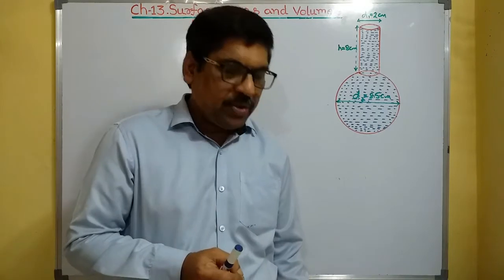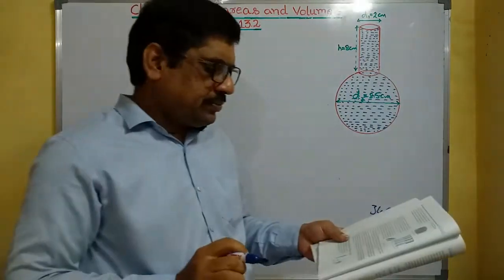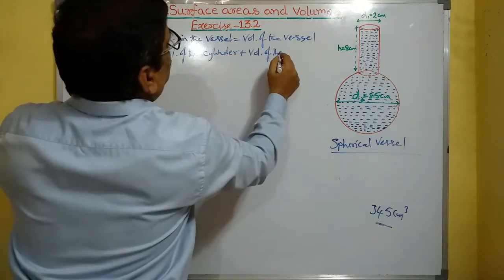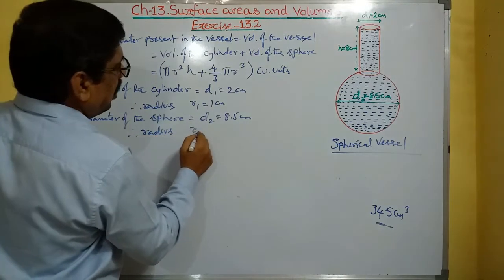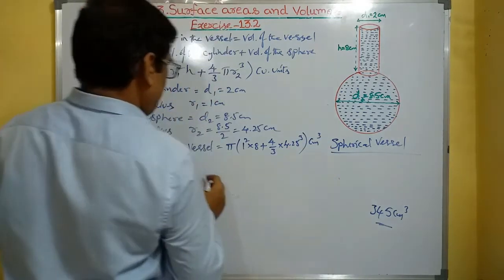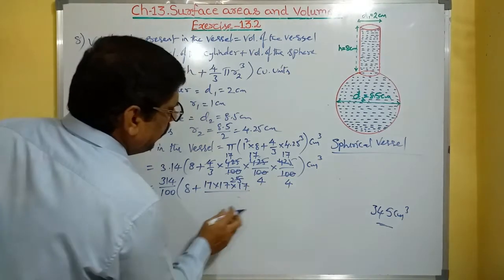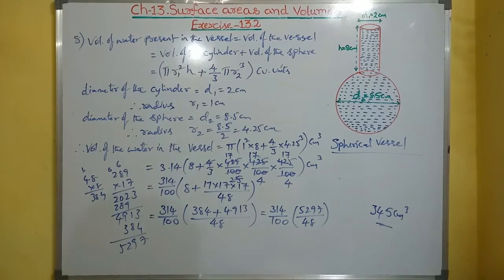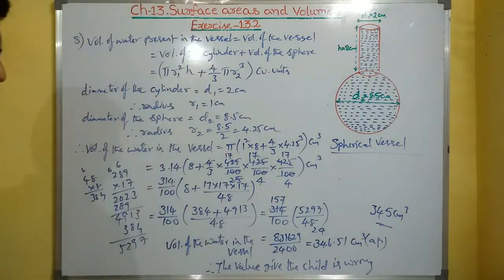RAVINDRA GFSI G-10 Mathematics Ch-13 Surface Areas and volumes problem 8,13.2